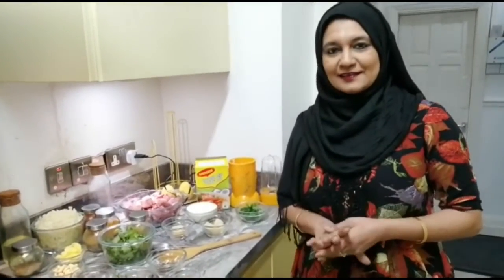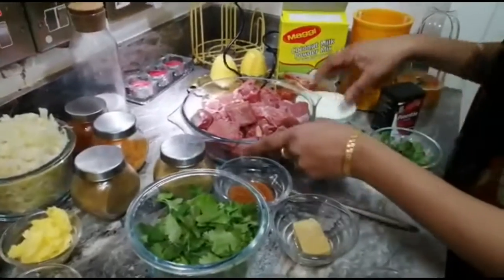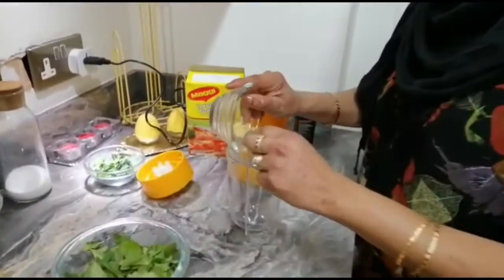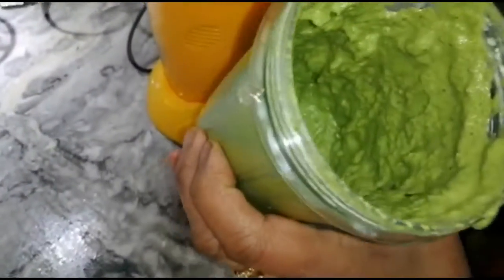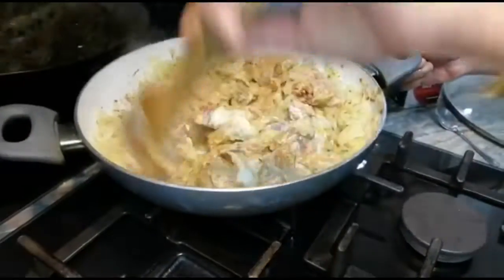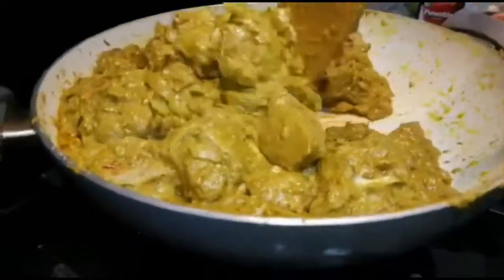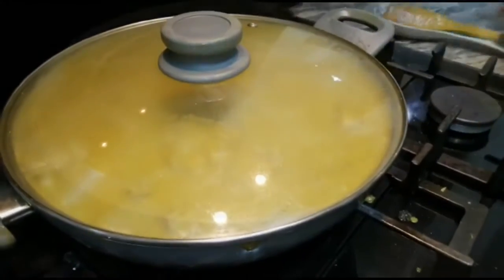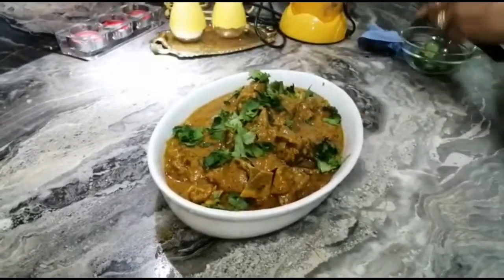How To Make Chatni Ghos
Chatni Ghos

800g mutton
1 tsp  turmeric
2 tsp chilli powder
1 tblsp coriander powder
1 tblsp cumin powder
1 tblsp Graham massala
Salt to taste
1 cup yogurt
Marinate

Chatni

3 tsp coconut powder
6/7 almond
10 cashew nuts
1 tblsp ginger
2 tblsp garlic
8 cardamom
5 clove
10 black pepper
1 cinnamon stick
1/2 cup water
bunch of coriander
Green chilli about requirment

Fir cooking

1 tblsp cumin
3 onions
2 tblsp ghee
2 tblsp oil
1 tblsp paprika

To know how to make  please watch all video